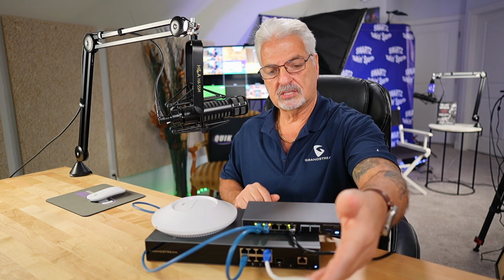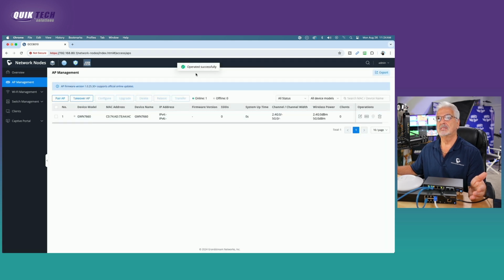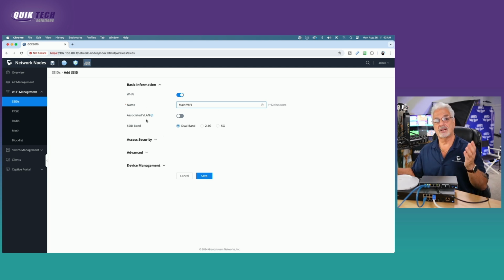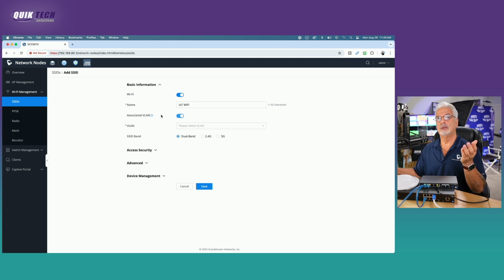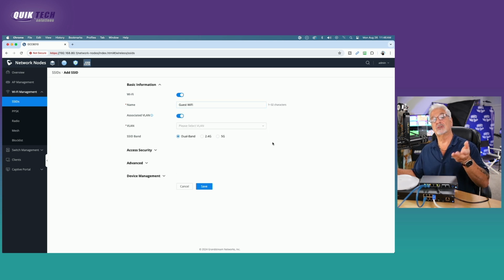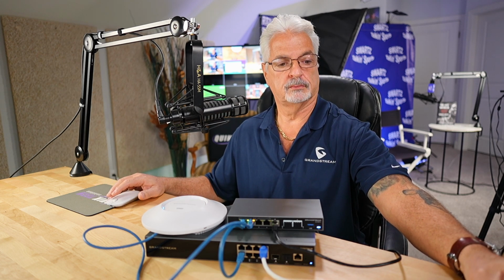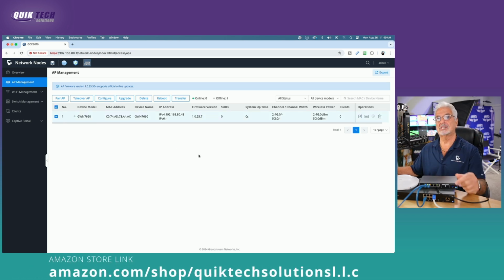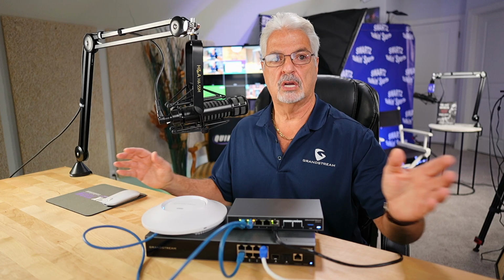Part 2 - How To Build WiFi for Success!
Are you having a tough time setting up your WiFi? In this video, I’ll show you how easy it really is to get going.

This is Part 2 in the Home Network Series.  By the end of this video you will learn how to adopt your access point & switch. Properly create WiFi networks, and assign static IP addresses to your devices.

00:00 - Introduction
00:32 - Physical Connections
01:14 - Device Adoption
02:58 - Adding WiFi Networks
08:05 - Bonus - Setting Static IP Addresses
11:21 - Summary

Music & sound effects courtesy of creatormix.com

Link to Grandstream Documentation - t.ly/EspfH